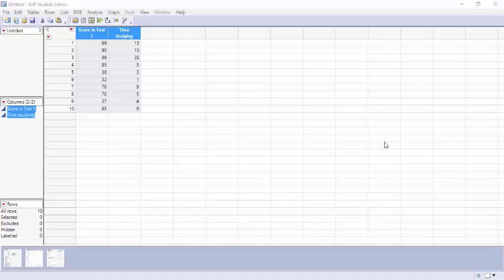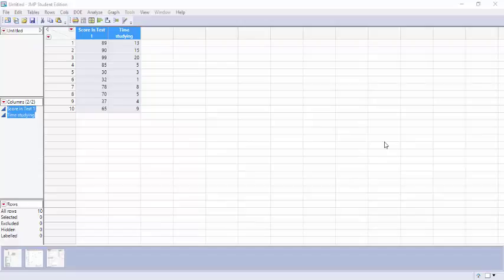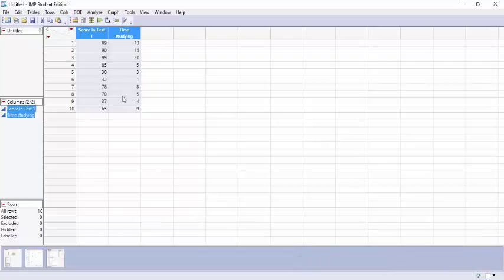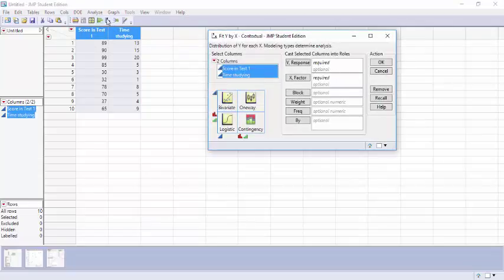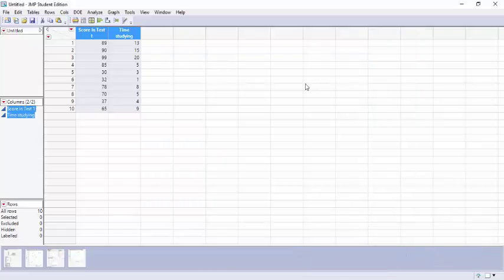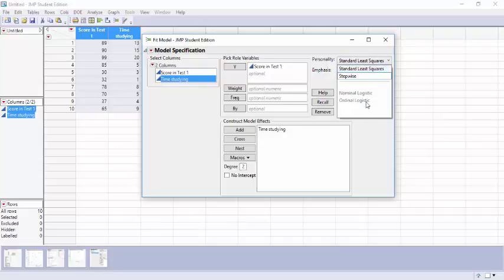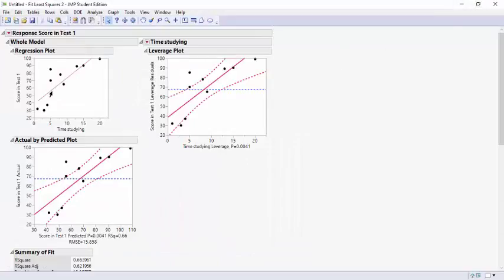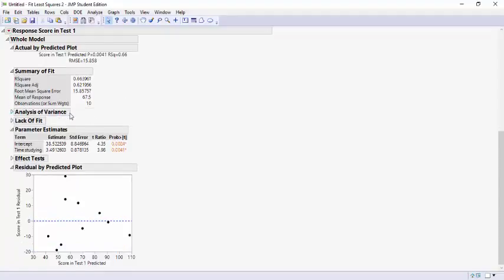JMP Regression and Scatter Plot